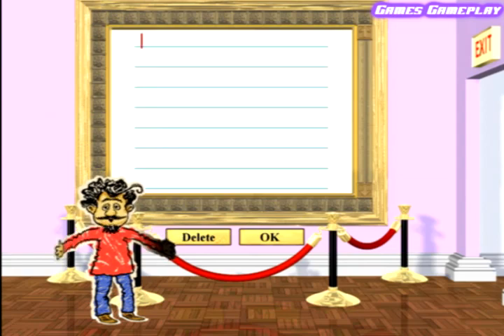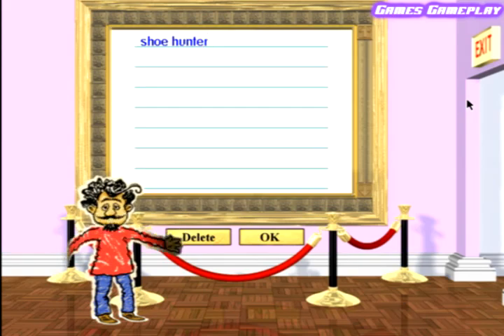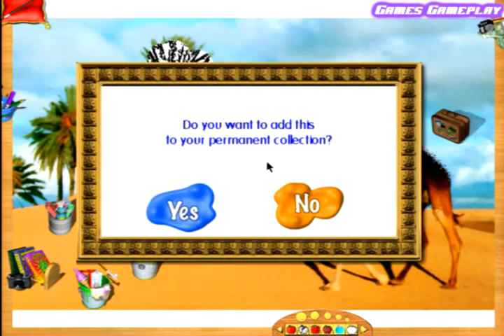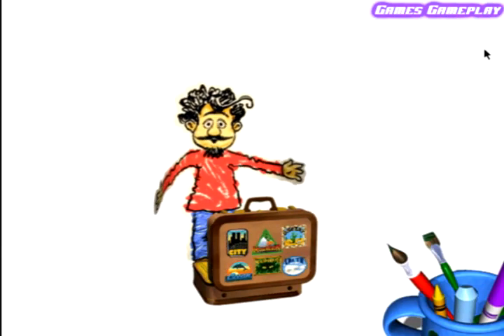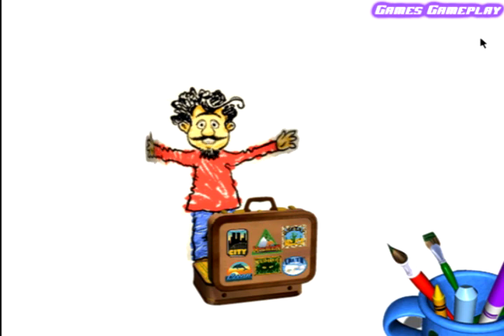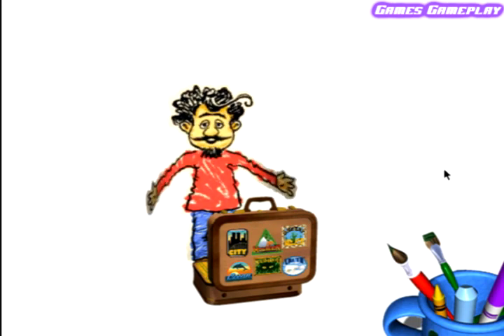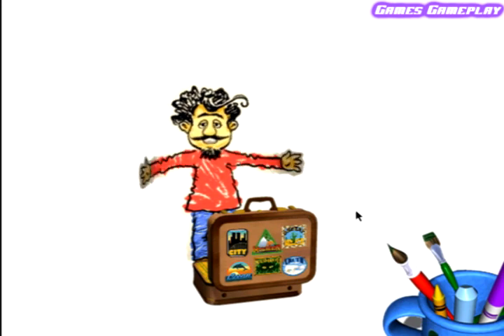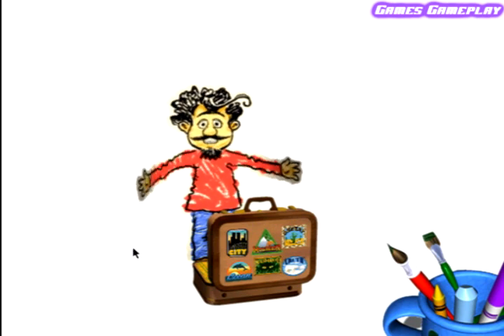Crayola Make A Masterpiece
Kids coloring program with some great artistic options.